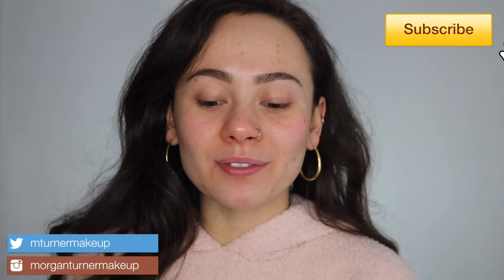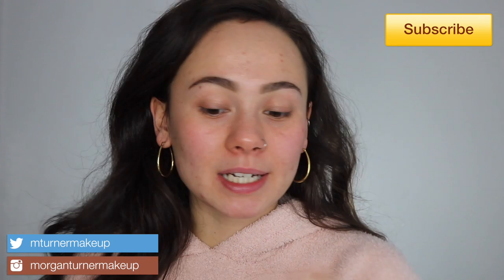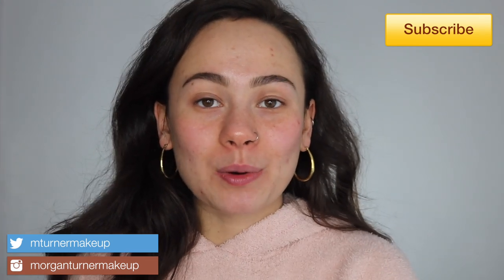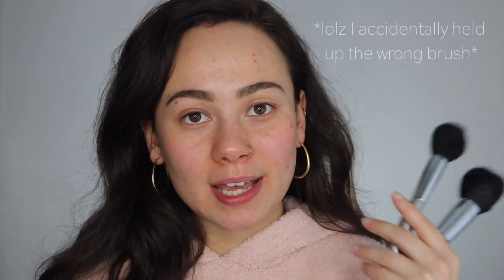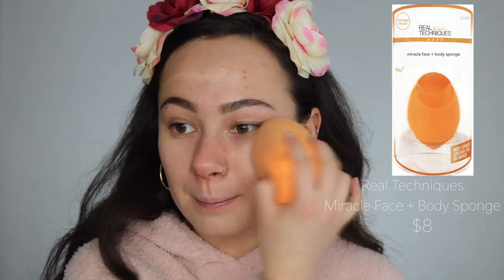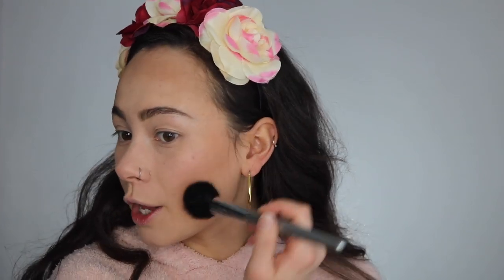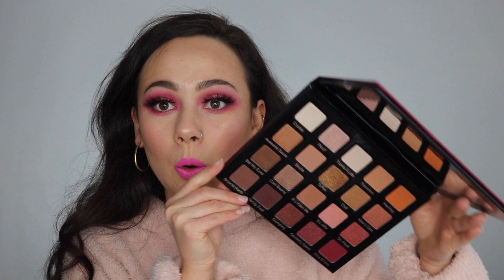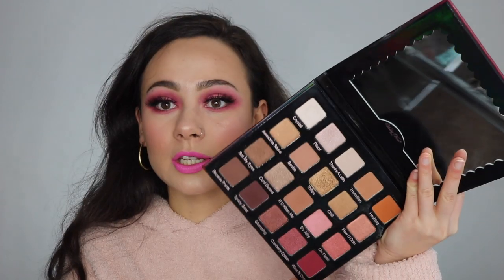Testing NEW Brushes & Makeup | Wayne Goss Eye Set, ESUM brushes, Jouer Bouquet D'amour & More!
In today's video I try out some new brushes, and new makeup to create a Valentines Day look! I hope you guys enjoyed this video, let me know if you plan to try any of these items out! Thank you so much to my lovely subscriber, Caroline and to Muse Beauty Pro for gifting me such wonderful brushes!

Tools Mentioned:
- Real Techniques Miracle Face & Body Sponge
- ESUM X51-
- Wayne Goss The Eye Set-

Products Mentioned:
- Flower Beauty Light Illusion Foundation (Warm Beige)
- Colourpop No Filter Concealer (Light 12)
- MAC Patrick Starrr Loose Setting Powder
- Marc Jacobs O!Mega Bronze in Tan-Tastic!
- Jouer Bouquet D'Amour Blush Palette
- Lilly Lashes in London (no longer sold, but here are some other great lashes
- Jeffree Star Cosmetics Lip Ammunition in Jeffree's Girl